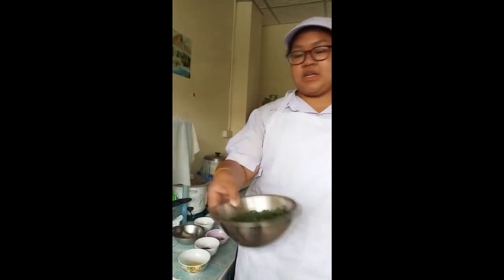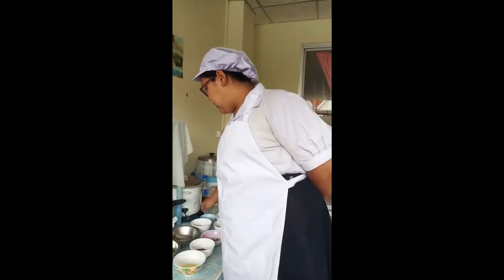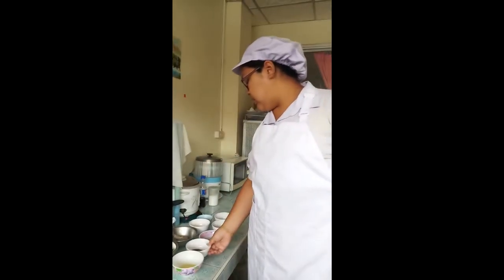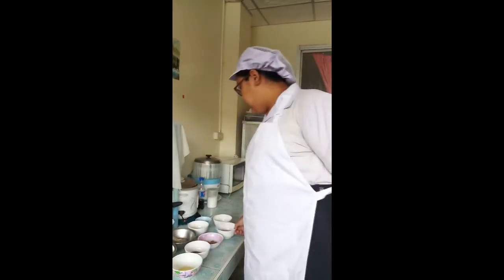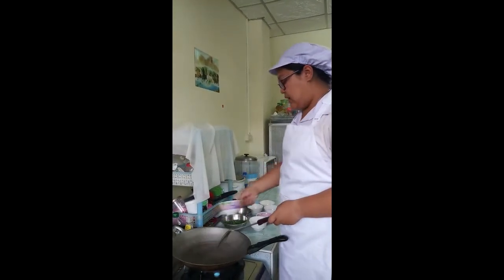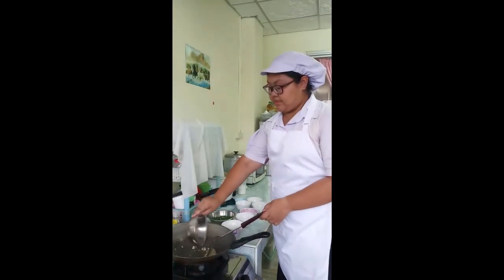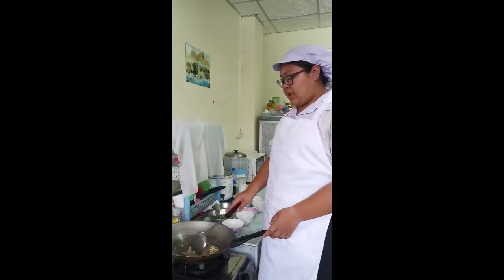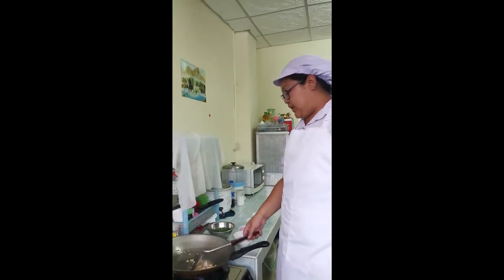Stir Fried Kuicheai with Shrimp + Hotel 2.2 + Ms.Raktawan Pantong